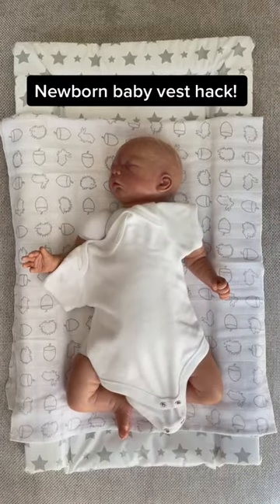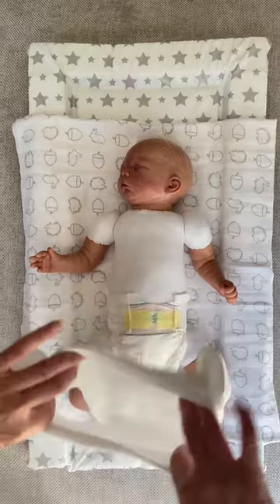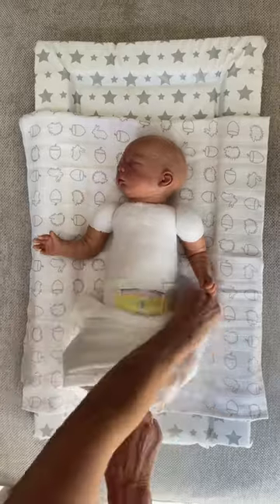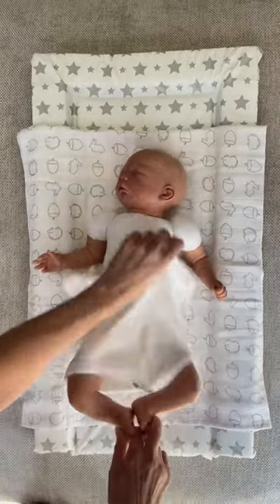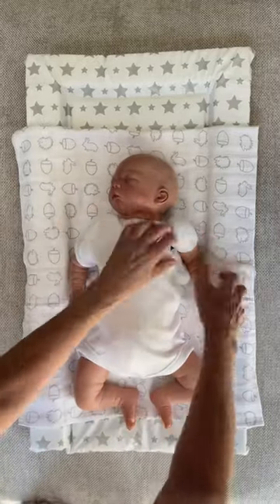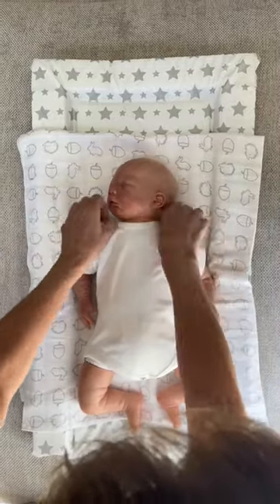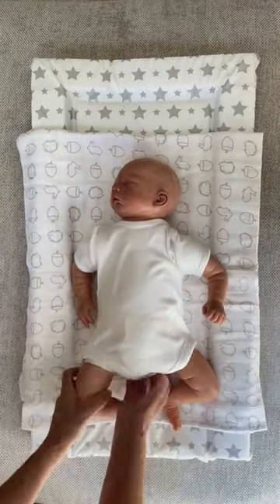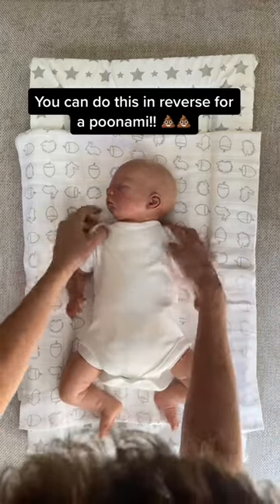Newborn baby vest hack! | Quick Tips For New Parents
Check out this newborn baby vest hack:

Using the envelope neck is a great option for first time parents. Simply open the neck of the vest and feed your hand through. Gently hold your newborns feet and slide the vest up over your newborn's body. This means you don't have to worry about putting the vest over your newborn's head and neck which sometimes is a worry for new parents. Gently slide your baby's arms one by one into the sleeves and then reposition the neck and do the poppers up.

Why not give it a try?